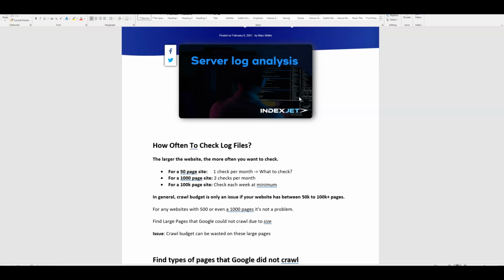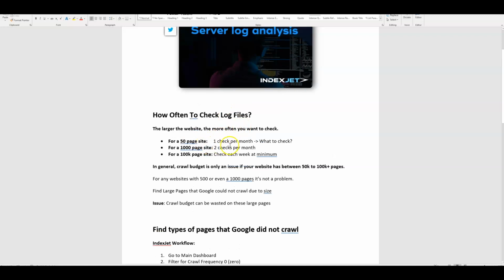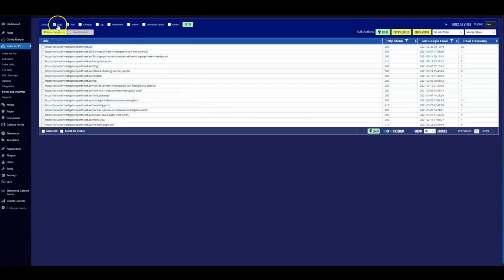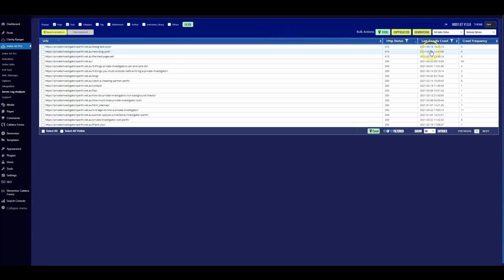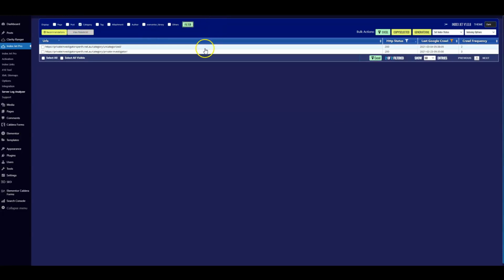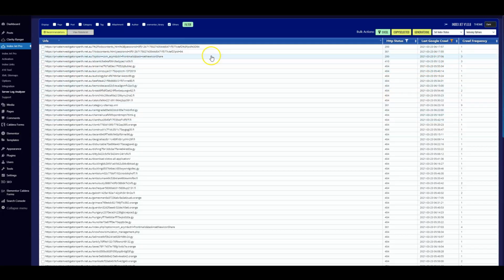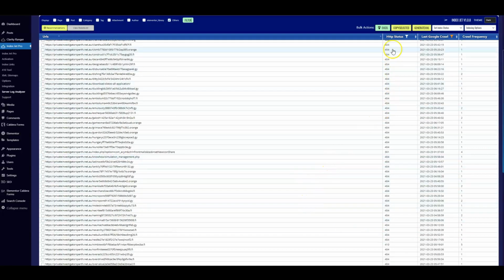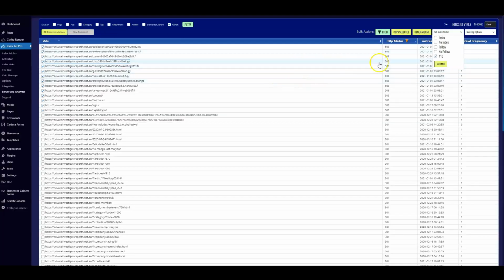Serverlog Analysis - IndexJet (Quick Intro)